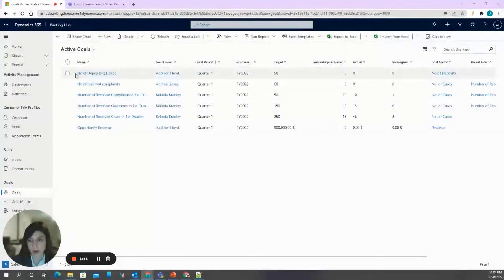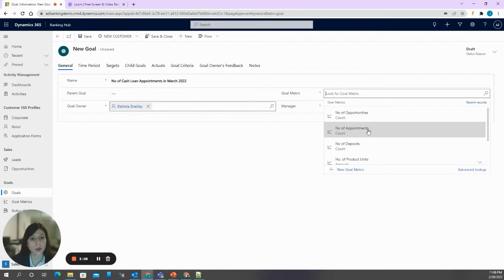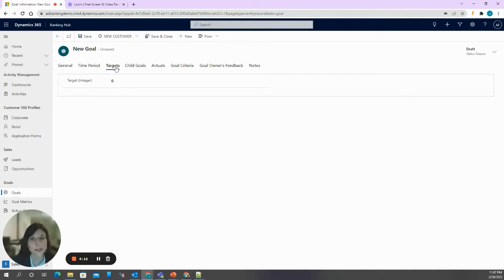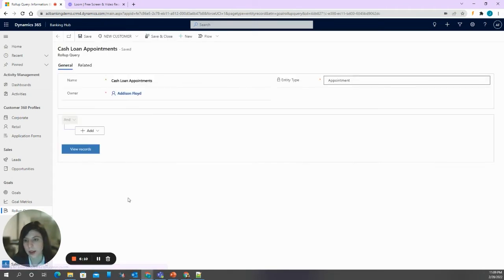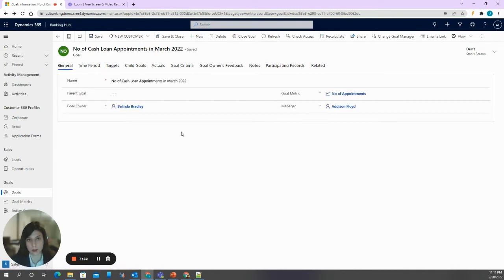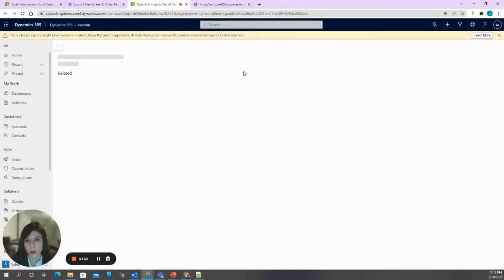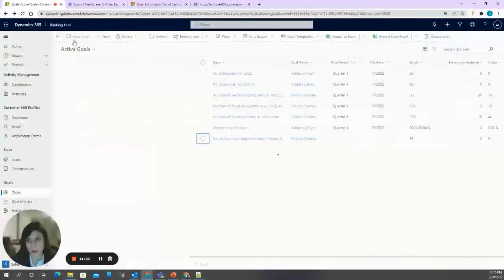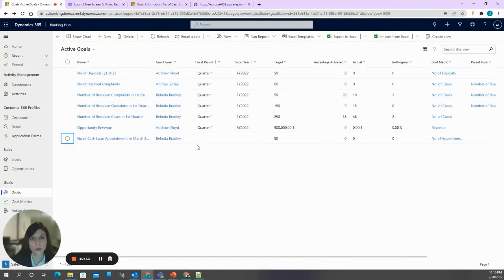8. How Automated Goal Management can help decision-makers and managers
Set your goals high and don't stop until you get there, and if the original plan doesn't work, change the plan, not the goal. This is a mantra that every banking manager should have in their DNA. It may be idealistic to hear, but difficult to implement; until today, that is!

Achieving goals in these rapidly changing times depends on the decisions we make with the help of Automated Goal Management.